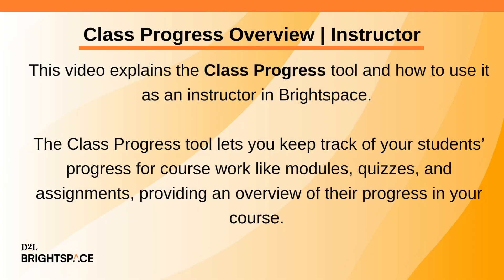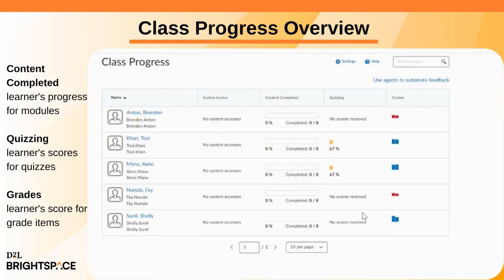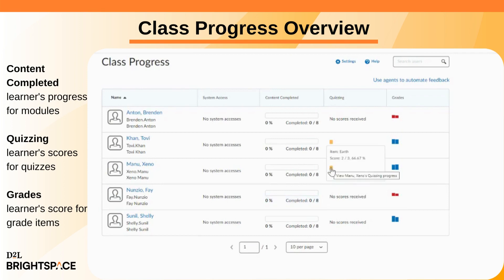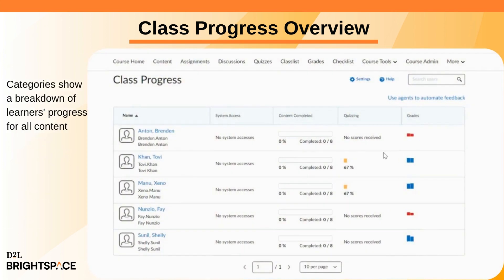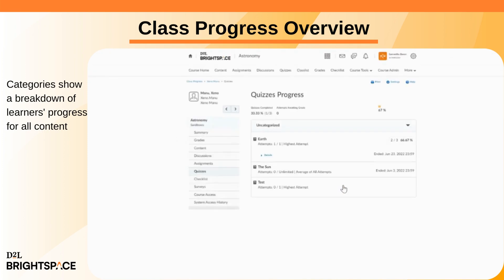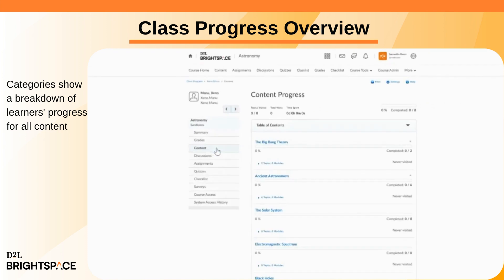Class Progress Overview | Instructor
This video explains the Class Progress tool and how to use it as an instructor in Brightspace.

The Class Progress tool lets you keep track of your students’ progress for course work like modules, quizzes, and assignments, providing an overview of their progress in your course.